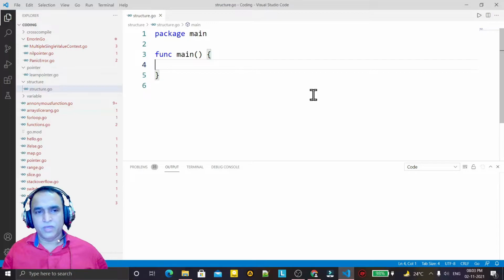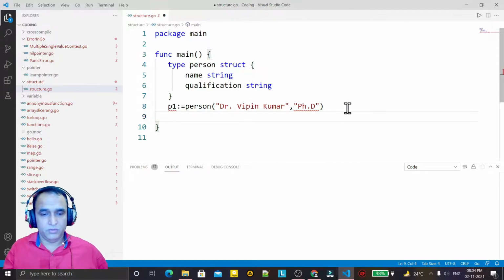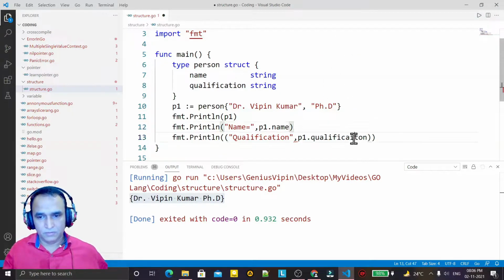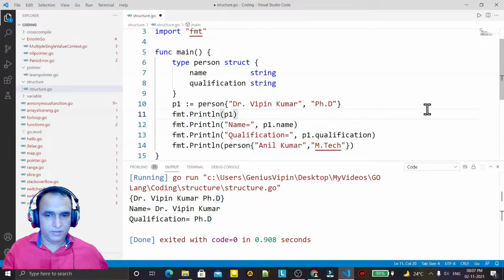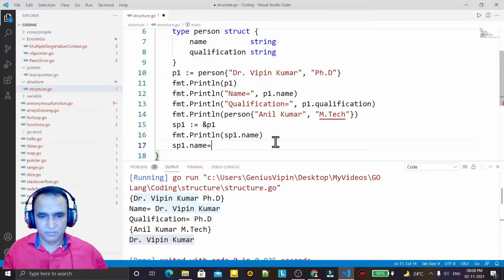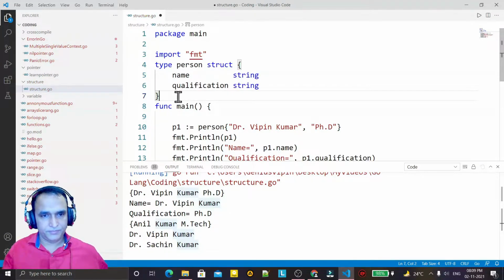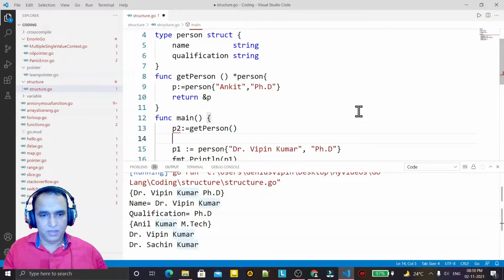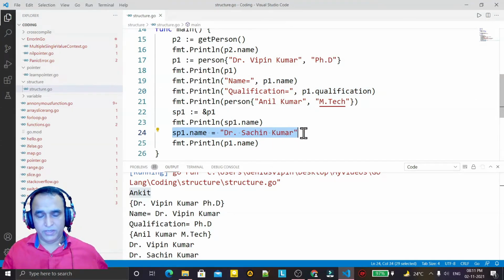Golang Tutorials -18- Golang Struct | Golang Structure | Dr Vipin Classes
Golang Interview Question: How to create structure in golang | Dr Vipin Classes | Structure in Golang | Structure in Go | Golang Struct

About this video:
In this video, I explained about following topics:
1. How to create structure in golang?
2. How to use structure in golang?
3. How to pass address of structure in pointer?
4. How to return structure from functions?